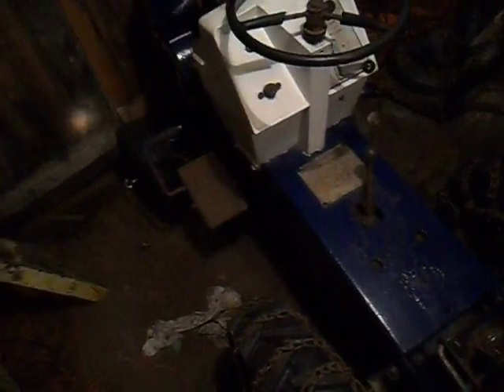3 point hitch grapple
hey all,
this is just a short update on the grapple  i just rigged up today. . at the end of the vid  iwas saying what needed to be done and in relation to that, the only other thing is the front wheels and a new push button because this one conked out.